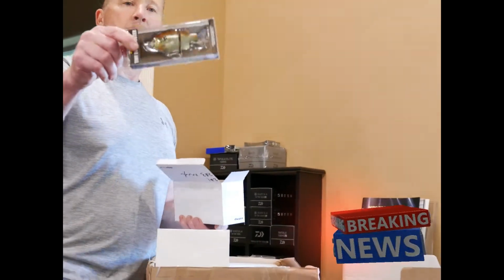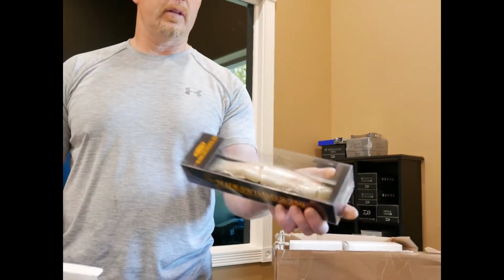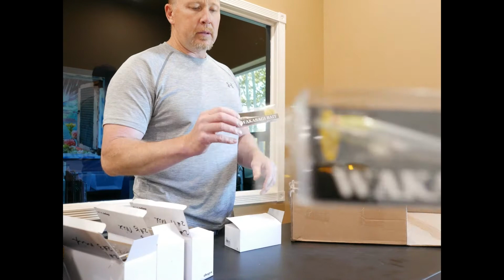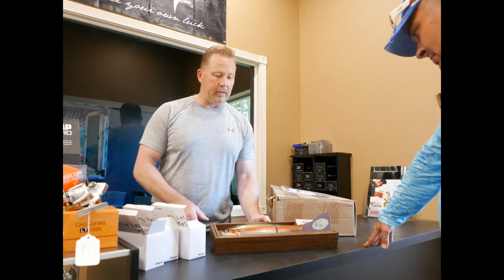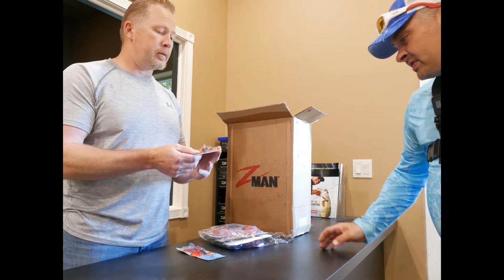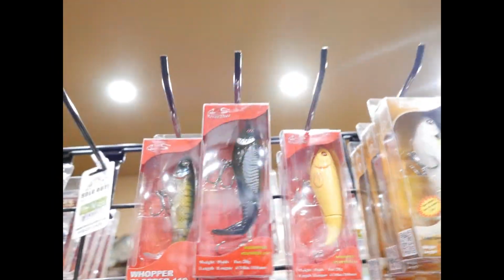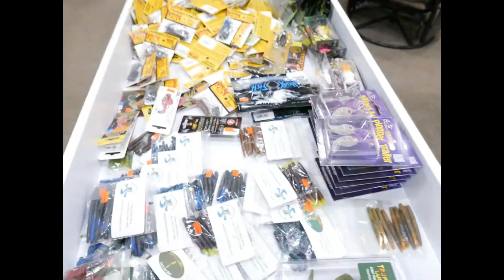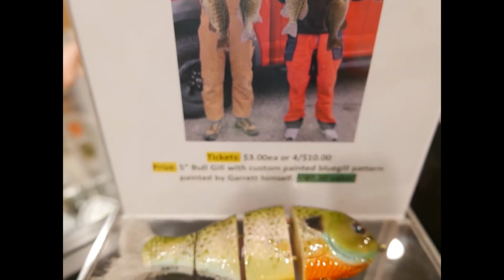THE BIGGEST AND BEST TACKLE THAT JUST HIT THE SHELVES. (YOU WILL CATCH MONSTER BASS)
TACKLE TALK WITH SHANNON ( OWNER AND OPERATOR AT 3 RIVERS TACKLE)
ALL PRODUCTS SHOWN ARE AVAILABLE AT...
 3 RIVERS TACKLE
WEST RICHLAND, WA